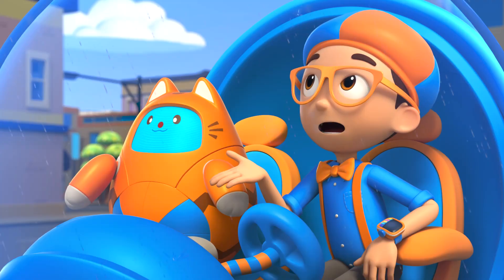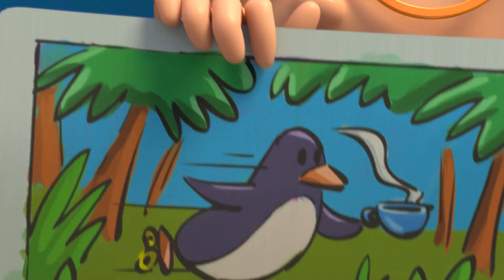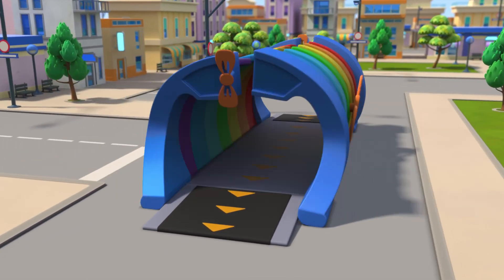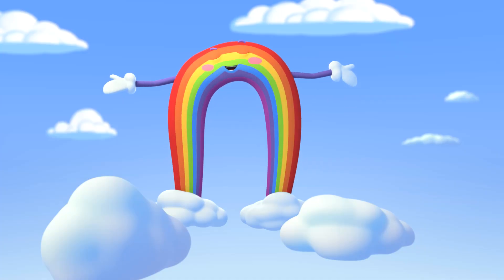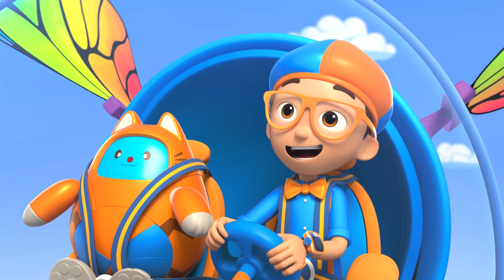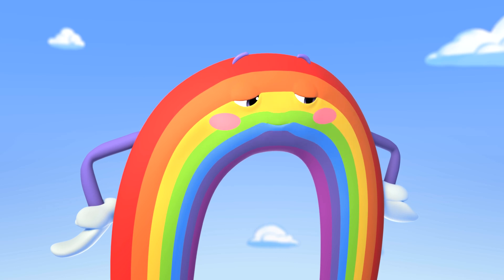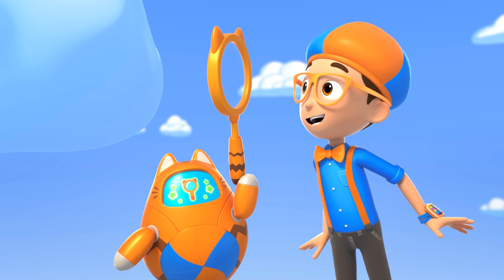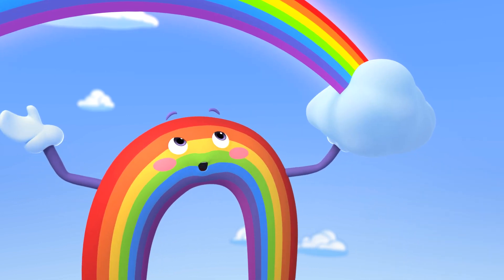Learns Rainbow Colors! | Blippi Wonders | Learning Videos For Kids | Education Show For Toddlers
Welcome to Blippi's new animated adventure series, Blippi Wonders! Have you ever wondered how a rainbow gets its colors? Join Blippi and his sidekick T.A.B.B.S. on their first adventure as they discover the science behind rainbows!